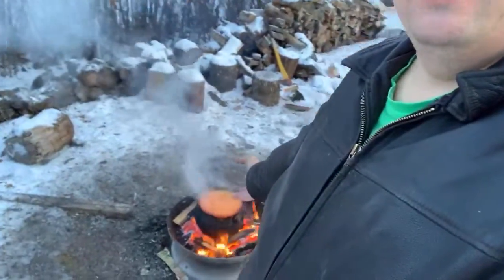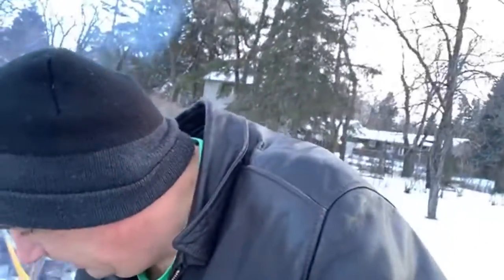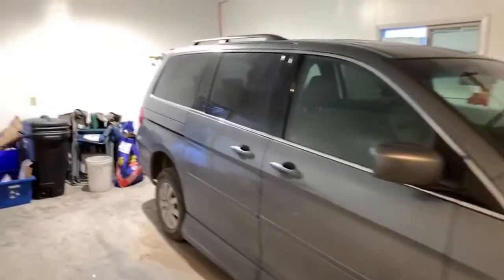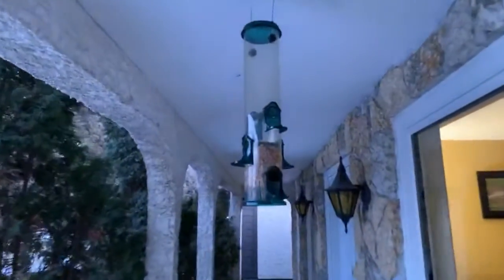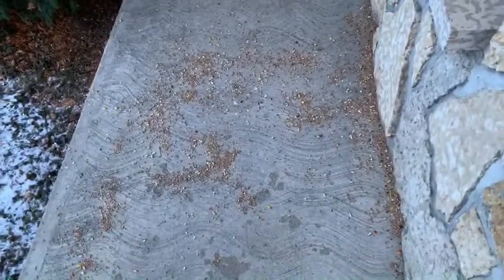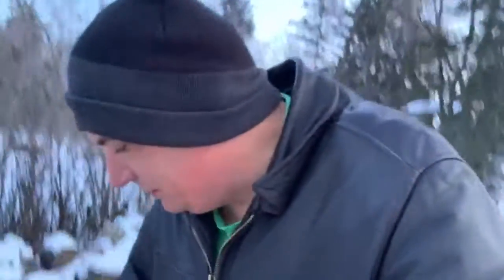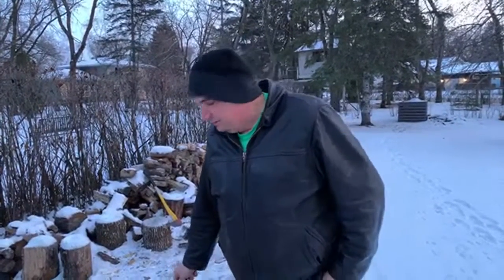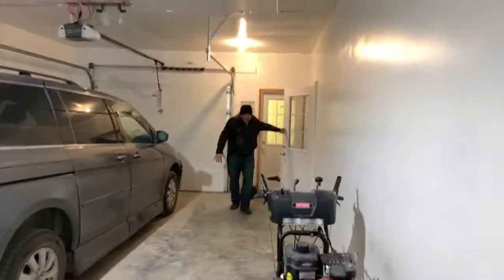Holding a Hot Pot after Cooking a Stew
Holding a Hot Pot after Cooking a Stew         From The Outdoor Adventures across the World.

From The Outdoor Adventures across the World.
and I live in Manitoba Canada and I Document and make Videos (Vlog) about Nature in the Outdoors The Outdoor Adventures off America.

I am also a Photography I go By Rudi Dueck Photography
Canadian Photographery Travel Photography
I really Enjoyed The Outdoor Adventures Nature so as you we'll see I like Taking Pictures Especially of Bird Photography Sunrise Sunset Landscape Plants Flowers Nature in General.

I also make Videos when I'm Home or Camping Fishing or Barbecuing or Hanging out with Family and Friends.
I also have a Drone I get some Amazing 4K Video Footage from the Drone I have the DJI Phantom 4 Pro.

I used the very highest setting that the camera has for recording my videos if you look on youtube you'll see 4K at 60 frames per second if you choose to go with that setting on your computer you may experience the video freezing up at times if you are experiencing freezing up than go with a lower video quality setting the Camera I use is the GoPro Hero 7 Black Edition and a GoPro HERO 6 Black.

"Landscapes Pictures" Nature "Pictures of Birds" "Rudi's NORTH AMERICAN ADVENTURES" "Rudi Dueck Photography" Photography "Rudi's Adventures" "Canadian Photography" Traveling Camping Fishing BBQ "Drone Video Footage" "Flying a Drone" "Amazing Drone Videos" "DJI Phantom 4 Pro" "Family Video" "BBQ Videos" "Canadian Adventures" "Adventures in Canada" "Outdoor Adventures in Canada" "Outdoor Adventures in the USA".
All Pictures are done by me
"The Outdoor Adventures" "Landscape Photography" "Birds Photography" "Nature Photography" "Plants Photography" "Flowers Photography" "Rudi Dueck Photography" "Photography" "Rudi Outdoor Adventures" "Canadian Photography" "Traveling" "Camping" "Fishing" "BBQ" "DJI Phantom 4 Pro" "Family Video" "Outdoor Adventures in the USA" "Canon 5D Mark IV" "Canadian Photography" "Traveling" "Camping" "Fishing" "BBQ" "Flying a Drone" "DJI Phantom 4 Pro" "Family Video" "Outdoor Adventures in Canada"